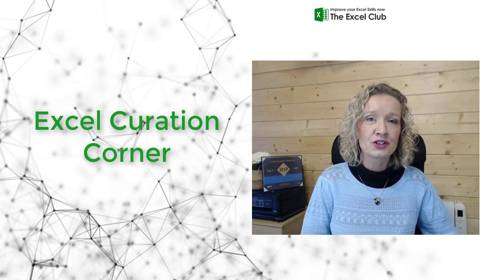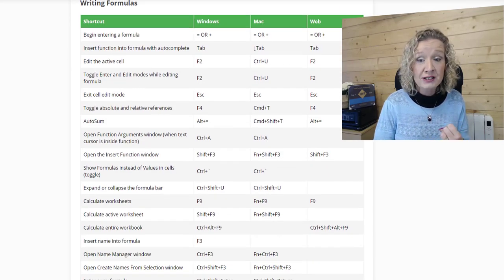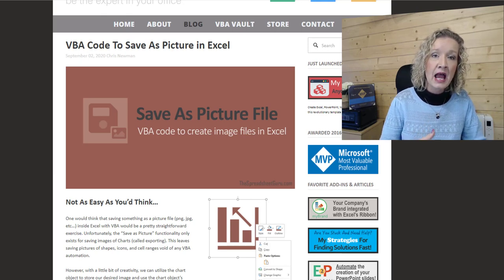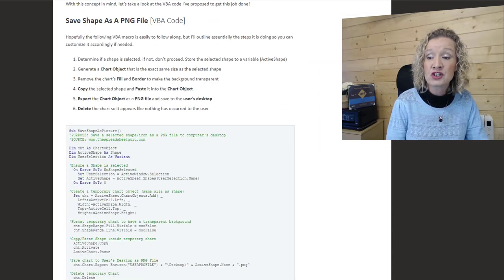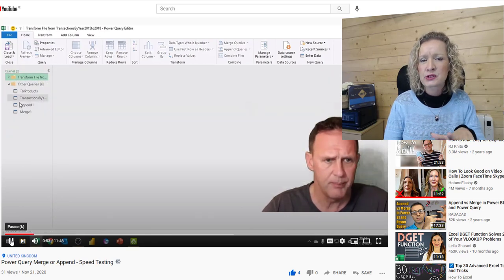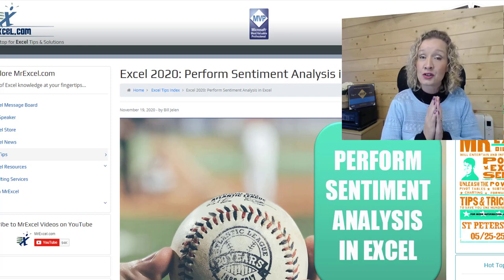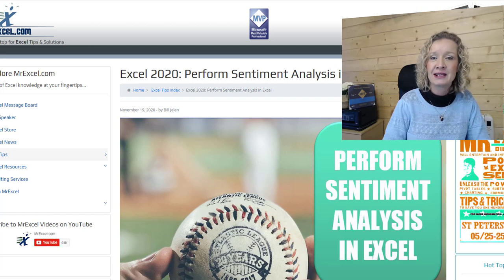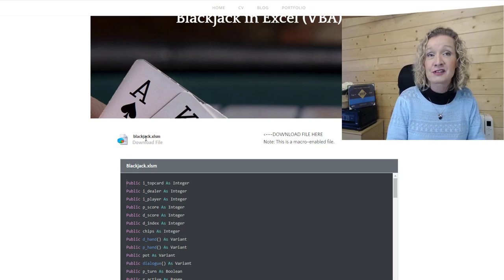Excel Curation Corner #17 - Sharing Amazing Excel Content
Welcome to The Excel Curation Corner, a weekly series curating and sharing the best Excel-related blog posts found on the web this week.